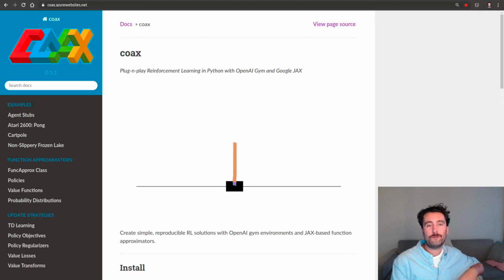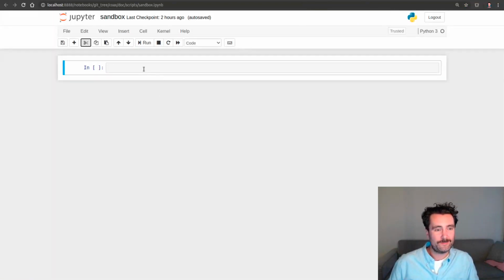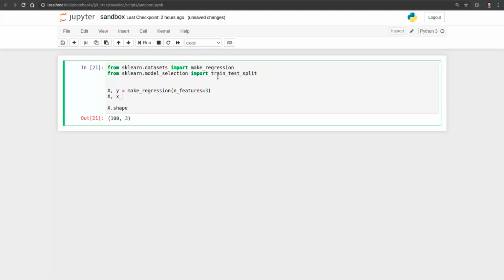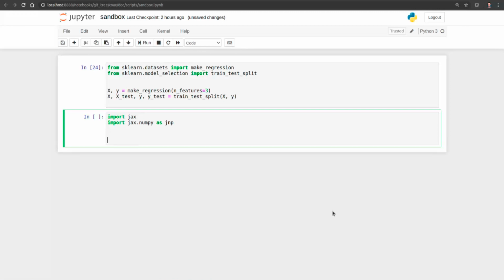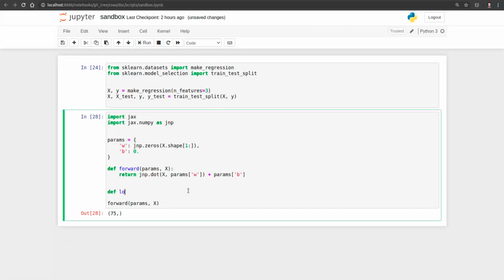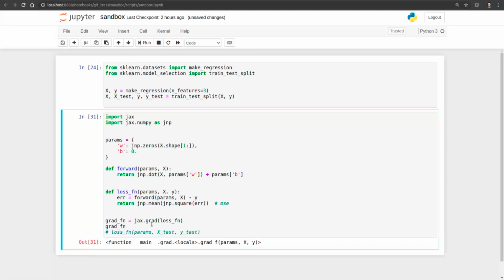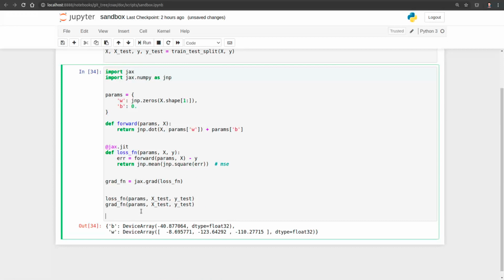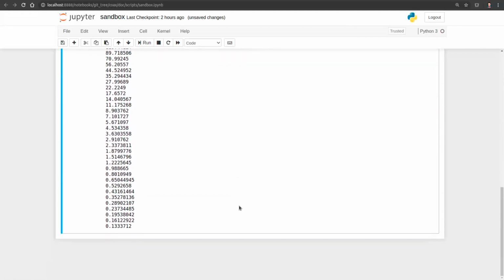Linear Regression with JAX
This video is part of a series of tutorial videos explaining how to build your own Reinforcement Learning agents using coax

This video explains how to do linear regression with JAX The goal is to build some foundation that will be useful in defining your own RL agents with coax.